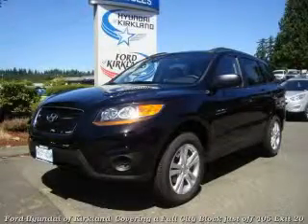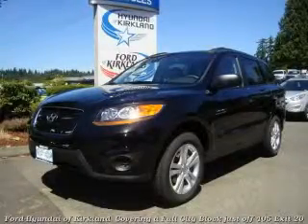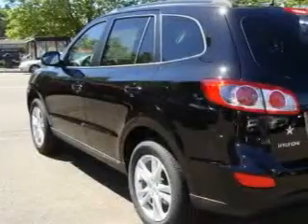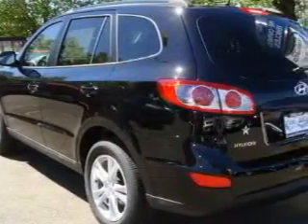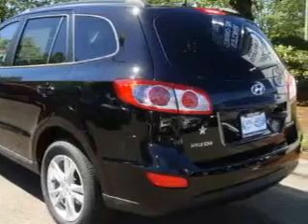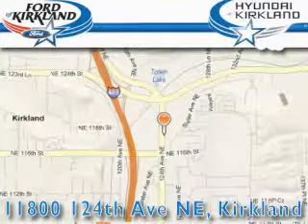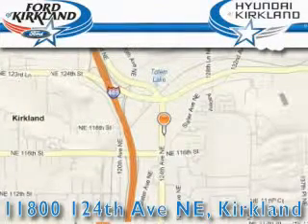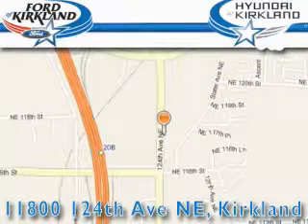2010 Hyundai Santa Fe Kirkland WA 98034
Year: 2010
 Make: Hyundai
 Model: Santa Fe
 Engine: 2.4L 4CYL
 Trans.: Automatic
 Exterior: Phantom Black
 Miles: 25
 Interior: Gray

 2010 Hyundai Santa Fe Kirkland WA